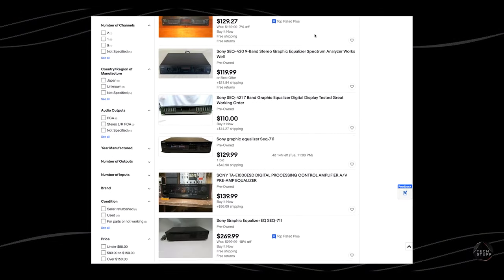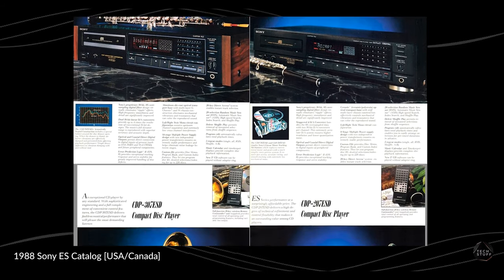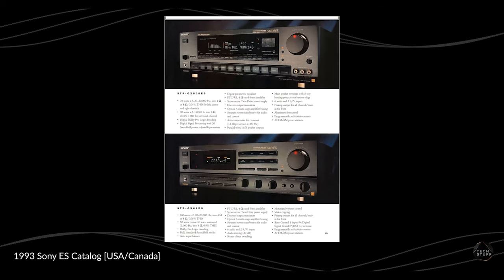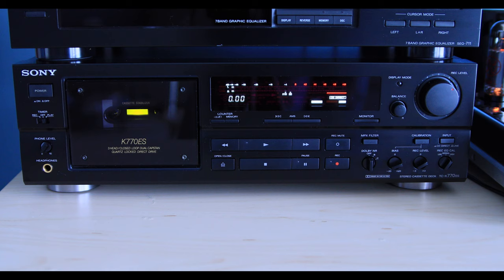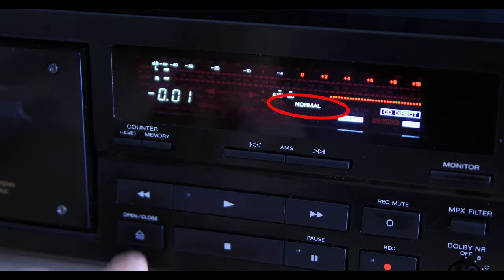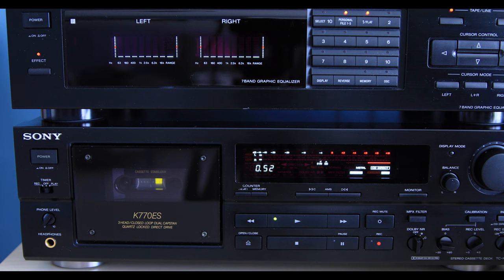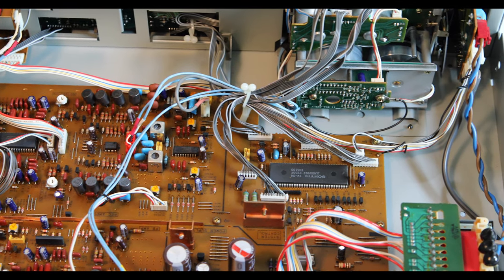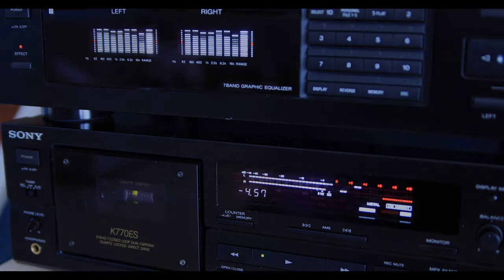Sony ES - Elevated Standard: The Hi-Fi Family You Probably Never Heard Of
In this video I give a brief history of Sony’s Hi-Fi audio component family known as Elevated Standard, or ES for short. Plus, I review a K770ES Tape Deck to see if it lives up to the hype.

0:00 Intro
0:52 How I Found Out About Sony ES
1:50 Elevated Standard - A Brief History
4:54 Sony TC-K770ES
6:18 Highlighted Features of the K770ES
10:00 Taking A Look Inside
11:31 Summary